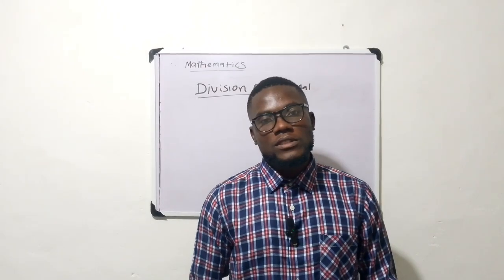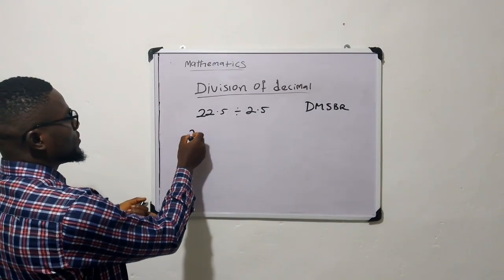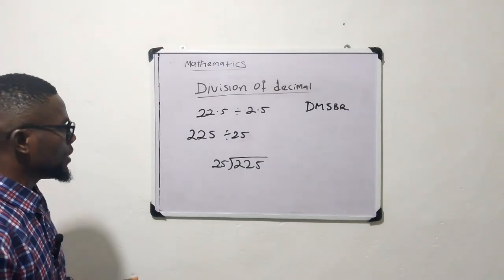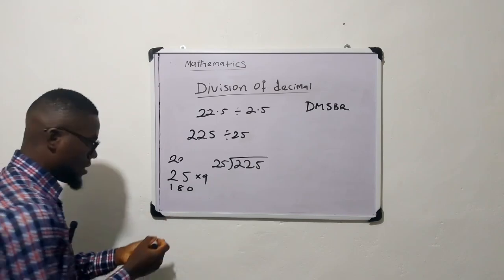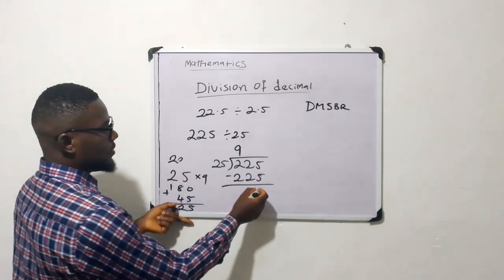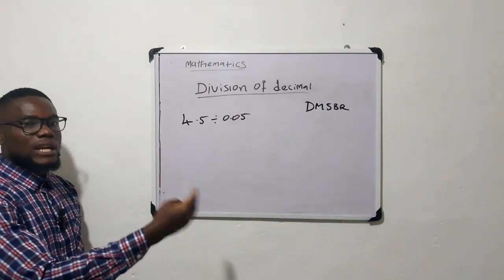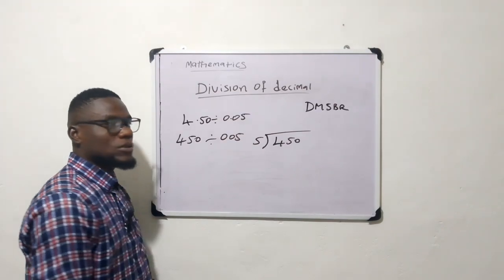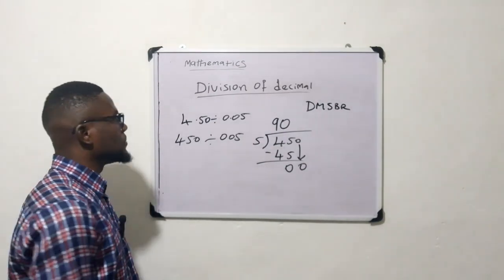Dividing decimals by decimal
This video will be of great help in dividing decimals by decimal.